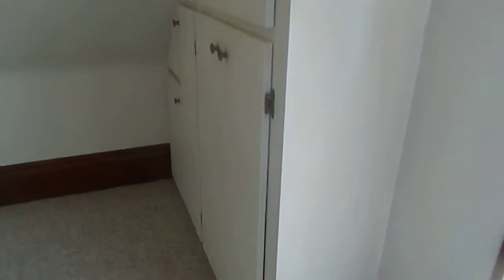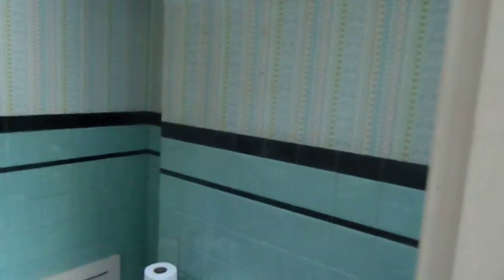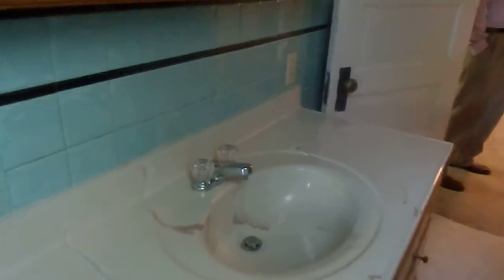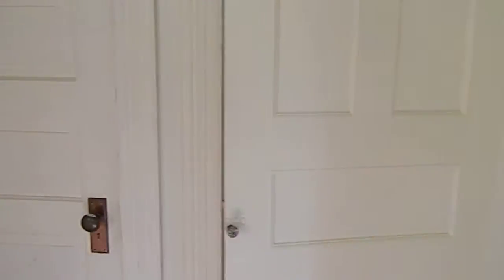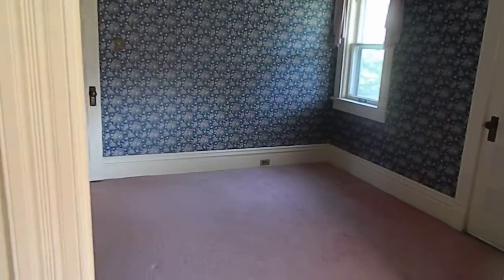house hunting 9/18/2014 PART 1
here we see the upstairs of this stately family home.  several bedrooms and a lovingly restored full bath.  access to the charming upstairs porch, from where one of the previous owners, old lady craggenkrapper, is said to have shot vagrants and drunken prostitutes from the nearby brothel.  convenient access to downtown and great local schools!